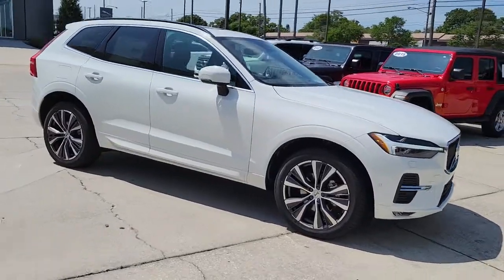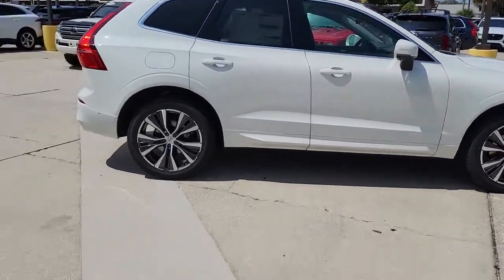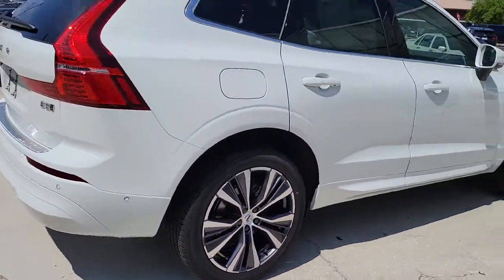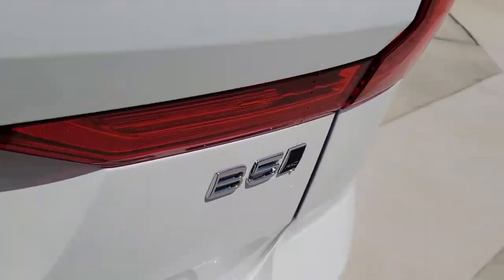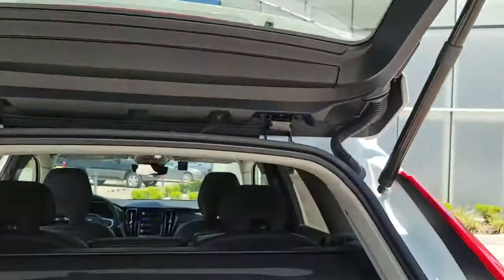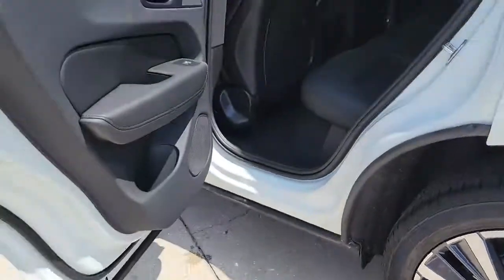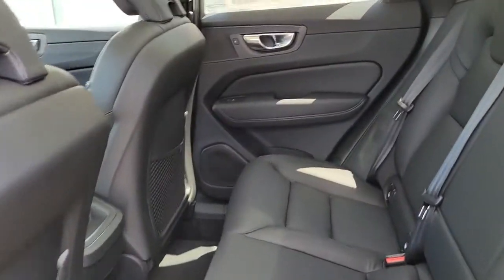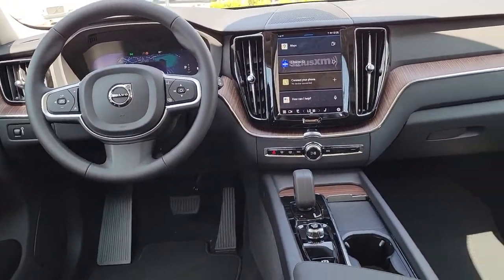2022 Volvo XC60 St. Petersburg, Tampa, Clearwater, Palm Harbor, Largo, FL 64505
Ice White New 2022 Volvo XC60 available in St. Petersburg, Florida at Crown Volvo Cars. Servicing the Tampa, Clearwater, Palm Harbor, Largo, FL area.
2022 Volvo XC60 B5 Momentum - Stock#: 64505 - VIN#: YV4L12RK3N1039917

Recent Arrival! $1338 off MSRP! 22/28 City/Highway MPG Ice White 2022 Volvo XC60 B5 Momentum AWD 2.0L I4 TurbochargedbrbrbrAll prices plus sales tax tag and titling and dealer service fee of $999.00 which represents cost and profits to the selling dealer for items such as cleaning inspecting adjusting new vehicles and preparing documents related to the sale.
Wheels: 18 5-Spoke Silver Alloy|Heated Front Bucket Seats|Blonde City Weave Textile Upholstery|Radio: High Performance Audio System|4-Wheel Disc Brakes|Air Conditioning|Electronic Stability Control|Front Bucket Seats|Front Center Armrest|Leather Shift Knob|Spoiler|Tachometer|ABS brakes|Alloy wheels|Anti-whiplash front head restraints|Auto-dimming door mirrors|Automatic temperature control|Brake assist|Bumpers: body-color|Delay-off headlights|Driver door bin|Driver vanity mirror|Dual front impact airbags|Dual front side impact airbags|Four wheel independent suspension|Front anti-roll bar|Front dual zone A/C|Front fog lights|Front reading lights|Fully automatic headlights|Heated door mirrors|Heated front seats|Illuminated entry|Knee airbag|Low tire pressure warning|Memory seat|Occupant sensing airbag|Outside temperature display|Overhead airbag|Panic alarm|Passenger door bin|Passenger vanity mirror|Power door mirrors|Power driver seat|Power moonroof|Power passenger seat|Power steering|Power windows|Radio data system|Rain sensing wipers|Rear anti-roll bar|Rear fog lights|Rear reading lights|Rear seat center armrest|Rear window defroster|Rear window wiper|Remote keyless entry|Roof rack: rails only|Security system|Speed control|Split folding rear seat|Steering wheel mounted audio controls|Telescoping steering wheel|Tilt steering wheel|Traction control|Trip computer|Turn signal indicator mirrors|Variably intermittent wipers|Front beverage holders|Auto-dimming Rear-View mirror|10 Speakers|AM/FM radio: SiriusXM|Exterior Parking Camera Rear|Auto High-beam Headlights|Emergency communication system: Volvo Cars App w/4 Year Subscription